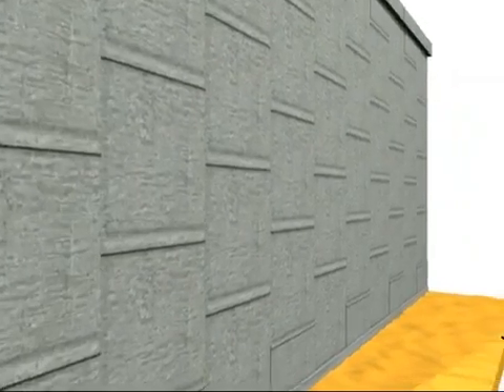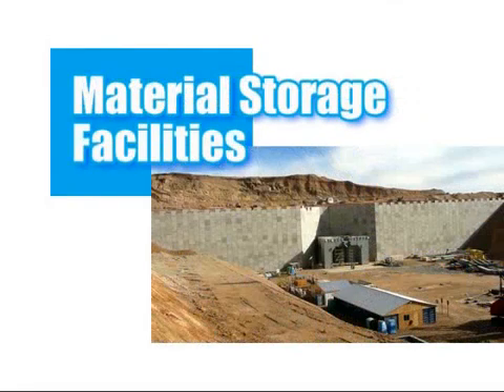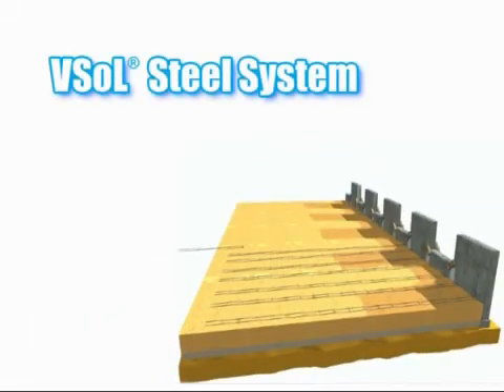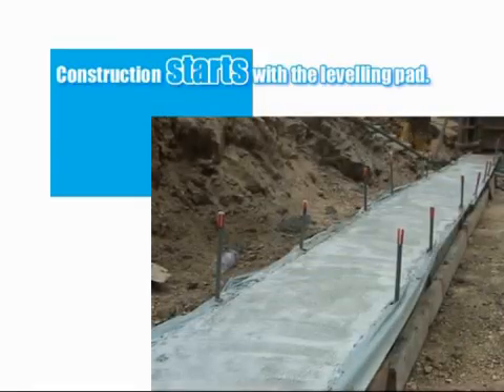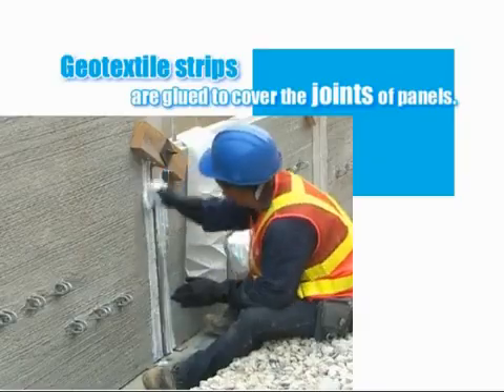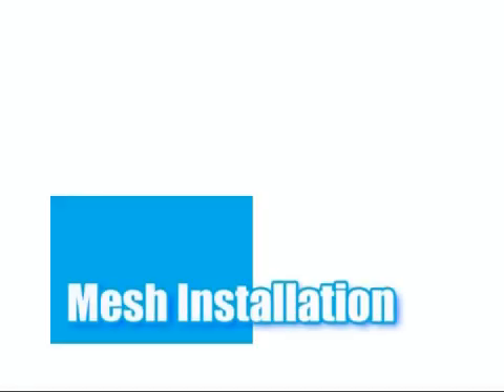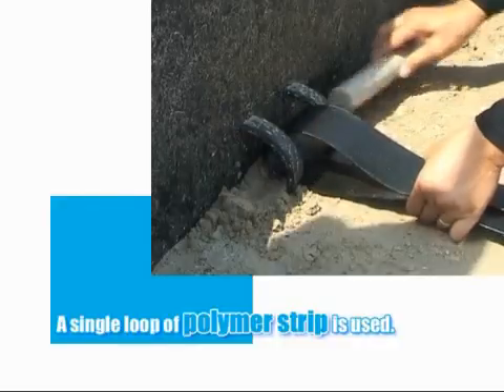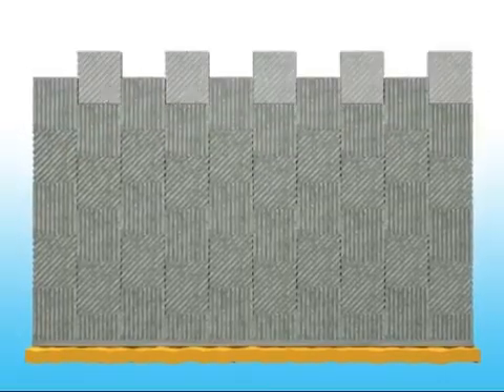Tường Chắn Có Cốt I Giải Pháp Tường Chắn I Mechanically Stabilized Earth I Việt Hưng JSC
Tường chắn có cốt ( Mechanically Stabilized Earth -MSE Wall) là một hệ kết cấu tổ hợp của các lớp đất đắp được đầm nén chặt và các lớp cốt gia cường , được cố định vào kết cấu mặt tường.
Việt Hưng JSC là đơn vị cung cấp các giải pháp tường chắn có cốt tiên tiến trên thế giới.